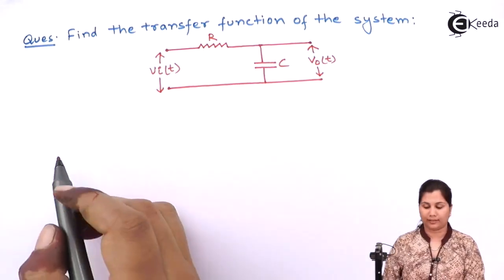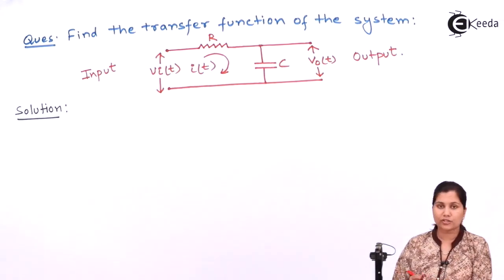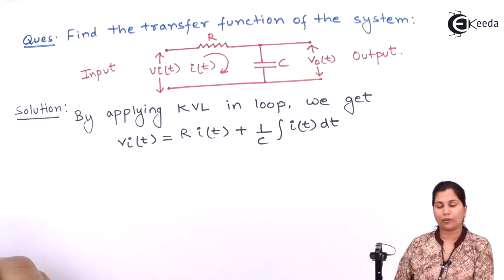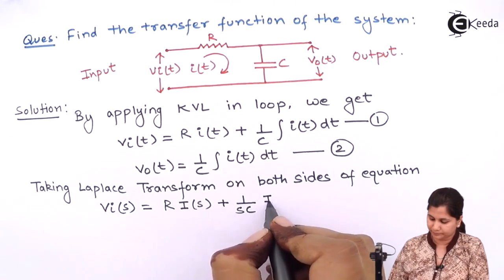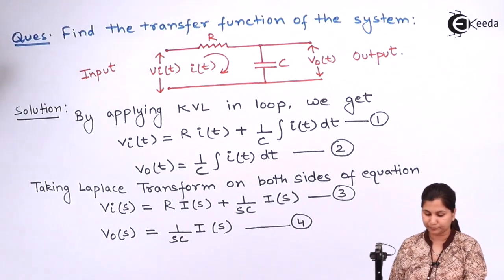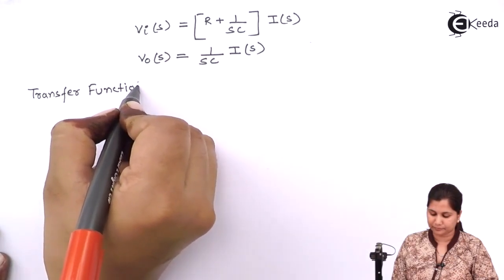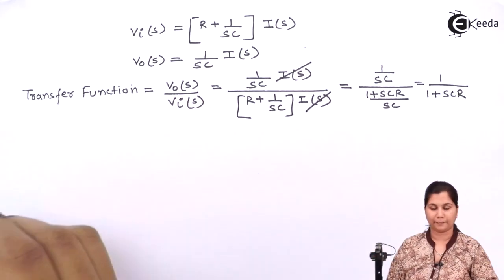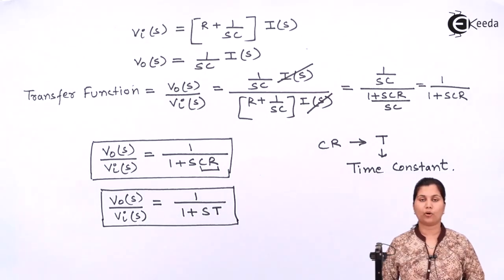Transfer Function of Electrical Network - Problem 1 - Transfer Function - Control Systems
Problem 1 on Transfer Function of Electrical Network Video Lecture from Chapter Transfer Function of Control Systems for EXTC, Instrumentation, Electronics & Electrical Engineering Students.

Happy Learning : )